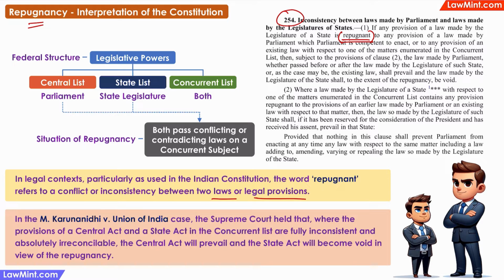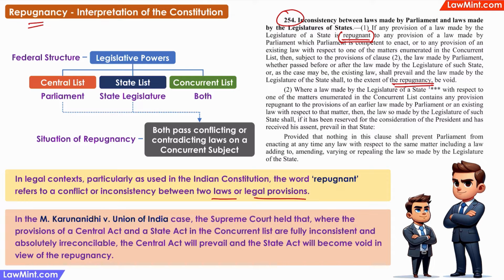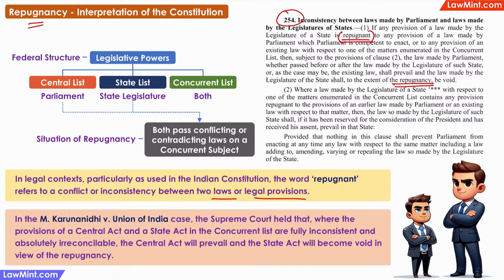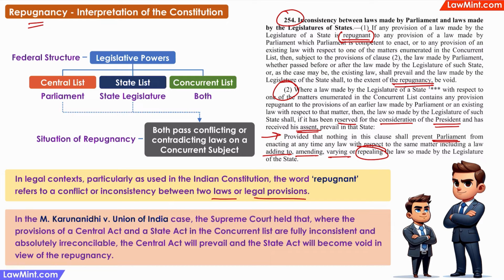Doctrine Repugnancy - Interpretation of the Constitution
In the Indian legal context, the word ‘repugnant’ indicates a conflict or a contradiction or an inconsistency – between two laws or two provisions.
This word ‘repugnant’ is also used in article 254 of the Indian constitution, from where this doctrine or principle of repugnancy comes from.
This article says that if there is a contradiction or a conflict between a law made by the state legislature and a law made by the parliament; this is a situation of repugnancy.
In such a situation, the law made by the parliament will supersede or prevail over the state law, up to the extent of the repugnancy.

If only a part of the laws or some provisions are repugnant, the central law will override the state law only to the extent of those repugnant parts – if there is a complete repugnancy between the two laws – then the central law will fully override the state law.
There is also an exception given in clause 2 of the article which says that the state law can prevail over the central law on a concurrent list subject, if it has been reserved for consideration and receives the assent of the president.
This exception again has an exception that even if the state law has prevailed over the central law thanks to a presidential assent, it does not prevent the parliament from passing another law on the same subject that adds to, amends, varies or repeals the state law.
The principle of repugnancy was confirmed by the supreme court in the M. Karunanidhi v. Union of India case,
Where it held that, if the provisions of a Central Act and a State Act in the Concurrent list are fully inconsistent and absolutely irreconcilable, then the Central Act will prevail and the State Act will become void in view of the repugnancy.